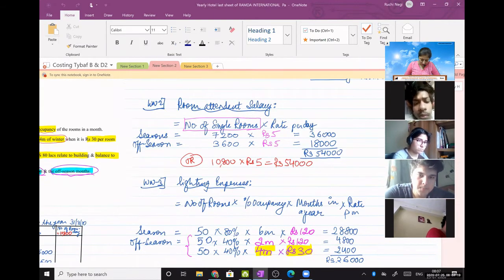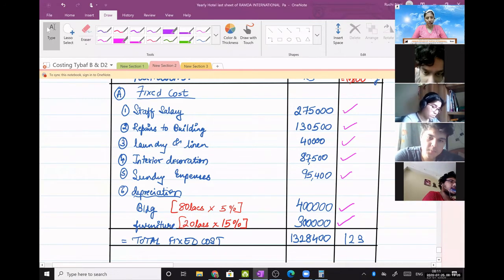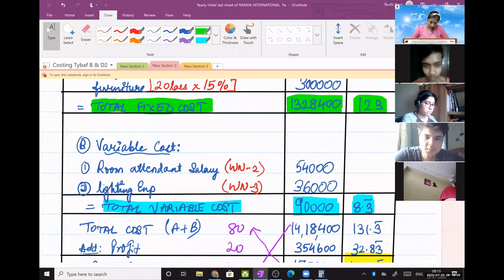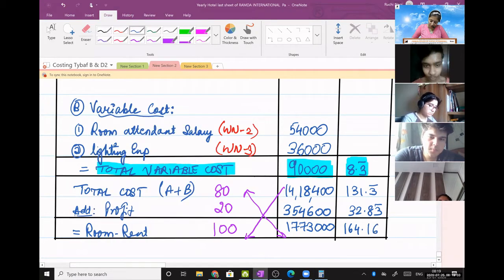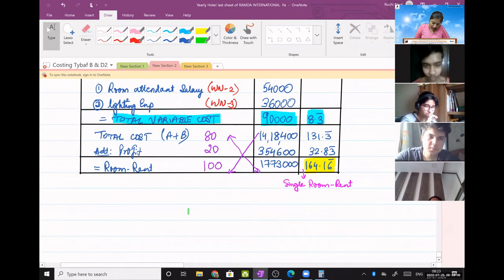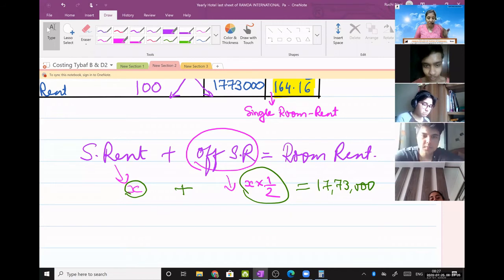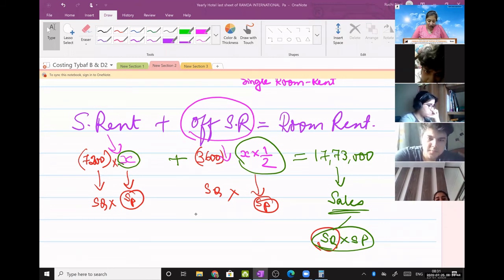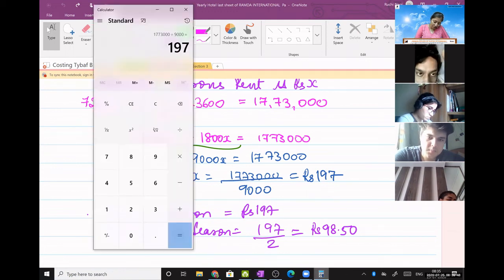|| LEC 20 || HOTEL COSTING || TY BAF || SEM 5